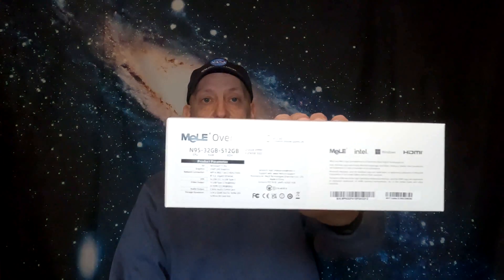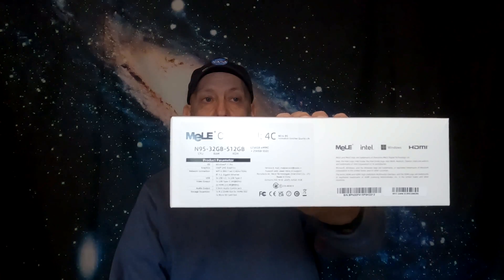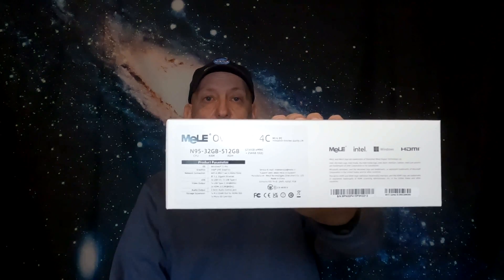Review of the New Mele Overclock 4c, Mini PC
Review of the NEW Mele Overclock 4c mini PC, is this possibly the best mini PC for Astrophotography...yet..??
Includes a useful tip on keeping a full back up copy of your imaging PC hard drive.
Sent direct from Mele themselves, so a big thanks to them.

Mele Overclock 4c

PLEASE NOTE: I did not mention that the RAM modules are fully upgradeable, and not soldered to the M/Board as in many mini PC’s, there is 1 slot and will take up to 32gb RAM.